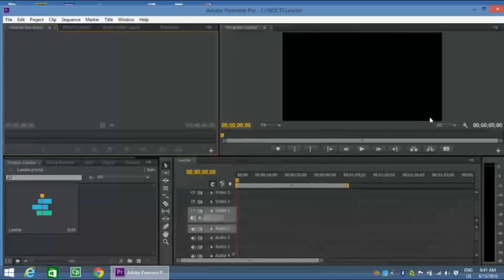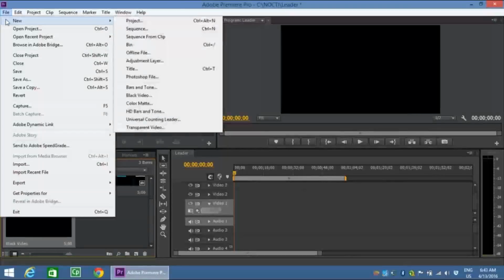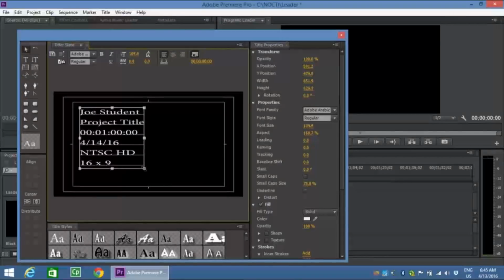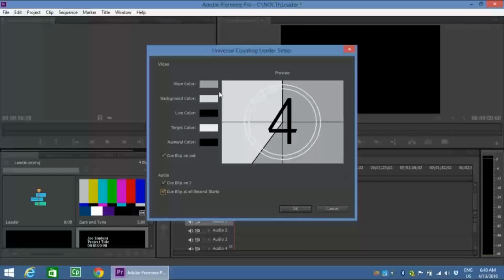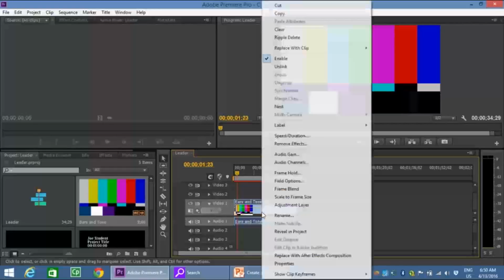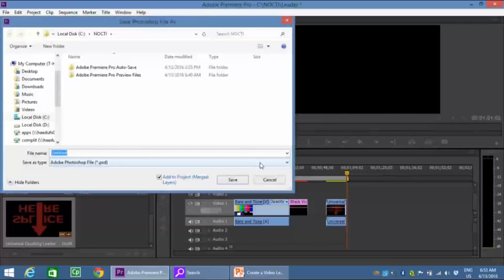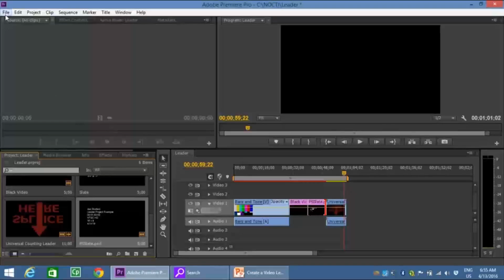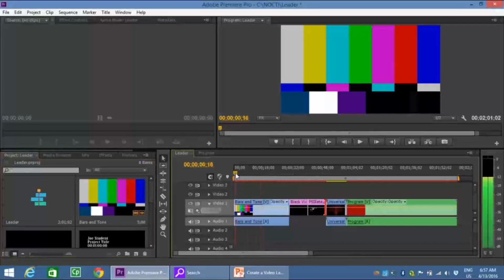Create a Video Leader in Adobe Premiere Pro